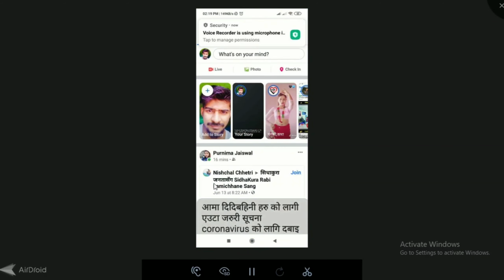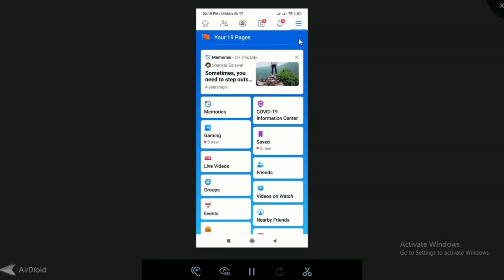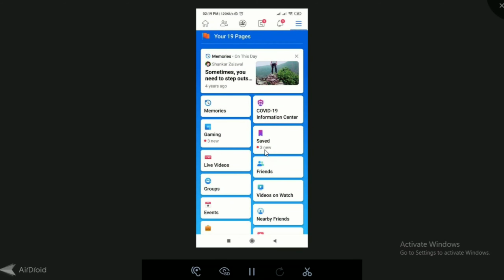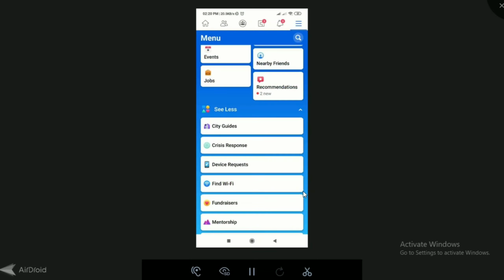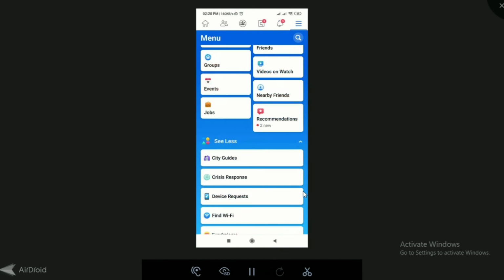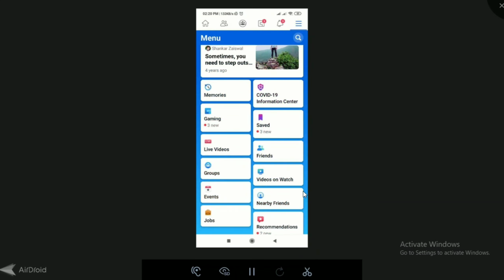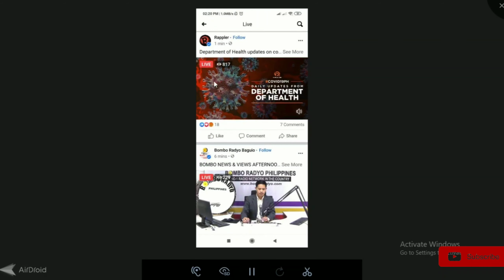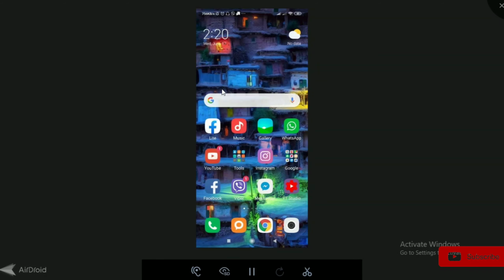How to watch live videos on Facebook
About this video:
how to watch live videos on facebook lite
how to watch live videos on facebook ipad
how to watch live videos on facebook on tv
how to watch old live videos on facebook
how do i watch live videos on facebook
how to watch live video on fb
how to watch live video on facebook page